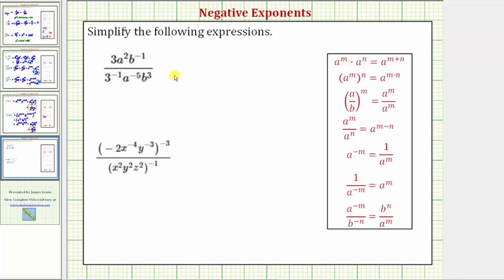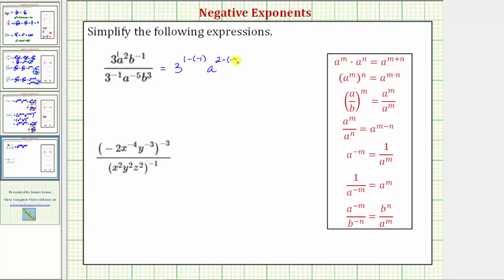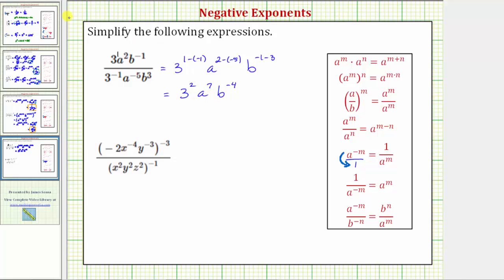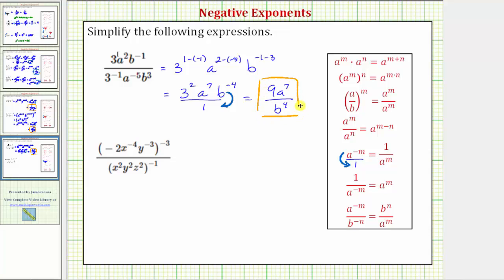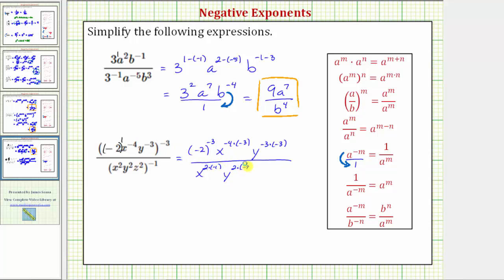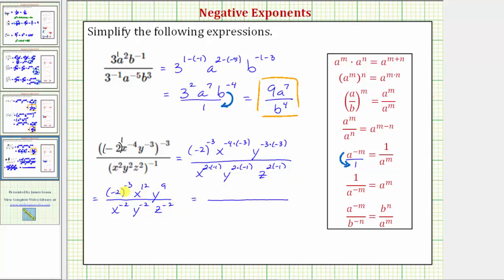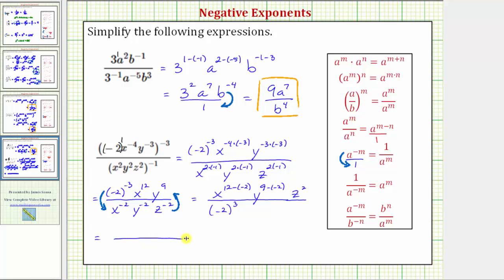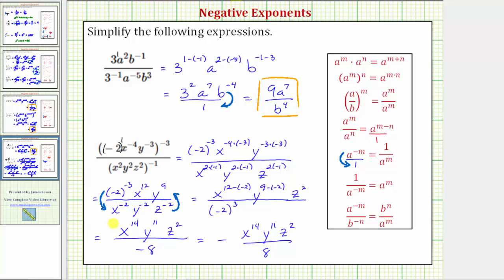Ex 3: Simplify Expressions with Negative Exponents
This video provides examples on how to simplify expressions with negative exponents.